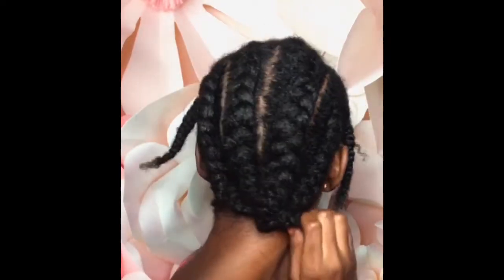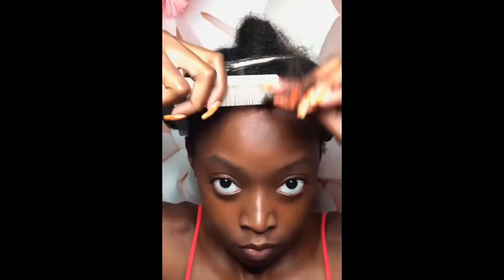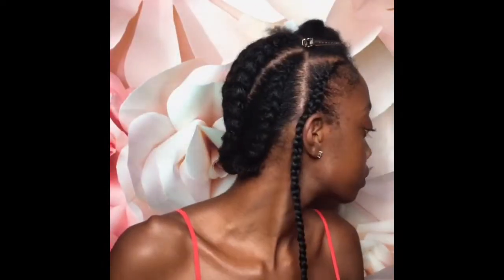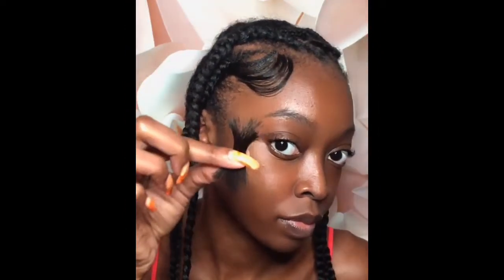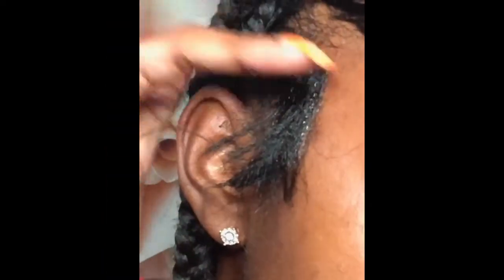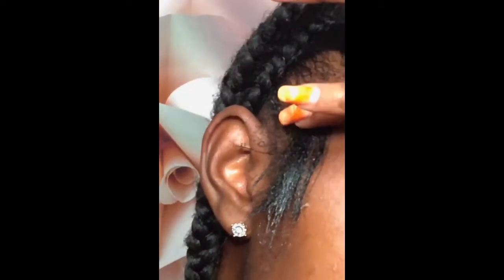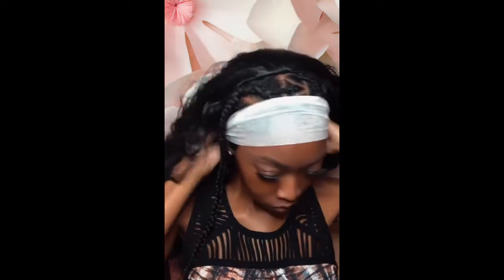Dramatic faux baby hairs + Sensationnel half wig UD 9 + Braids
Here's the detailed version of the short video that I posted last week. Here's the link if you haven't seen it yet

(This video was recorded Sept. 2021 around the time when this hairstyle and baby hair tattoos were trending)

Items used:
Matrix hairspray
Milk & honey edge control (sent to me from LottaBody)
Milk & honey mousse (sent to me from LottaBody)
Sensationnel half wig and pony wrap UD 9 (I bought from Samsbeauty) Here's the install of this half wig & ponytail